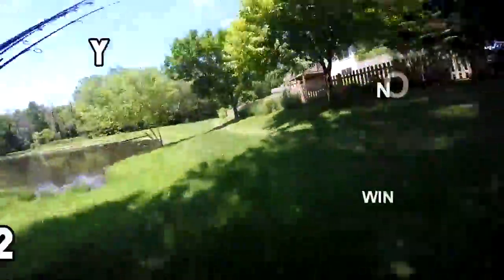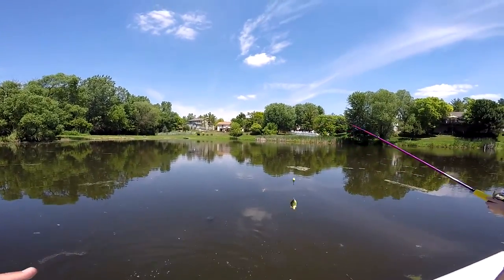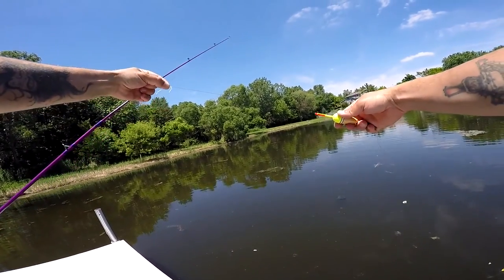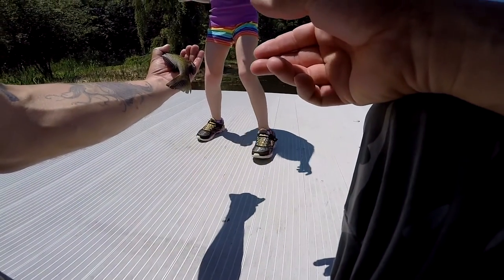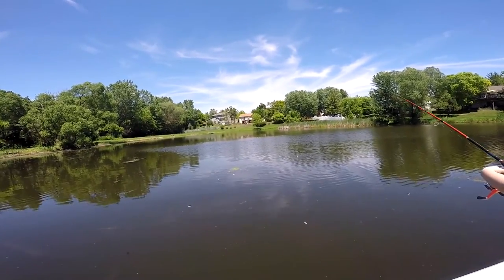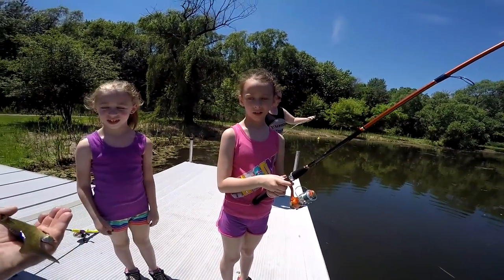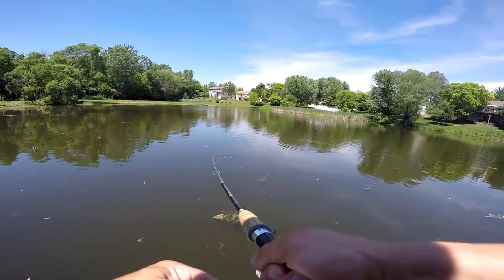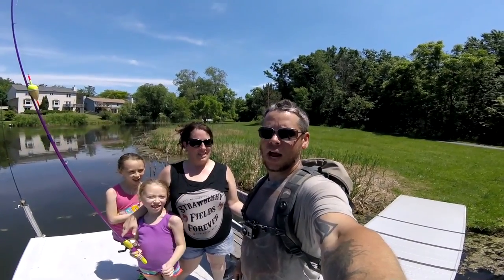Bluegill Fishing With A Snapping Surprise On Fathers Day Vlog #4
Vlog #4 Took my ladies out to fish on Fathers Day. Using wax worms and slip bobbers, we were bringing in the bluegills one after the other. This is a local retention pond catch and release only. While we were reeling in some gills I wanted to take some under water shots and to my surprise here comes a pretty big alligator snapping turtle trying to grab our gills. He almost got me and the camera a few times, but it made for great under water footage. All in all a good day on the water with the wife and kids.